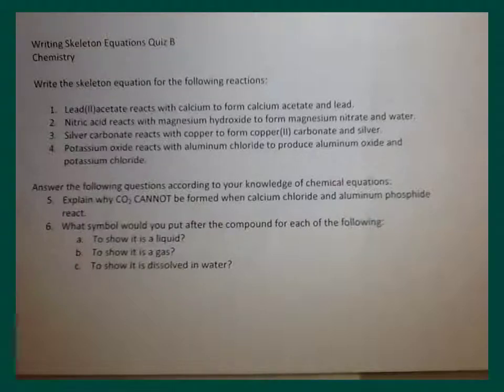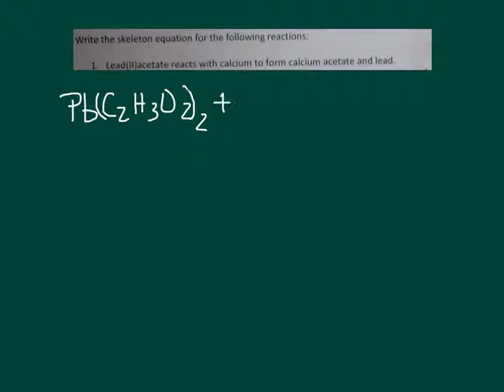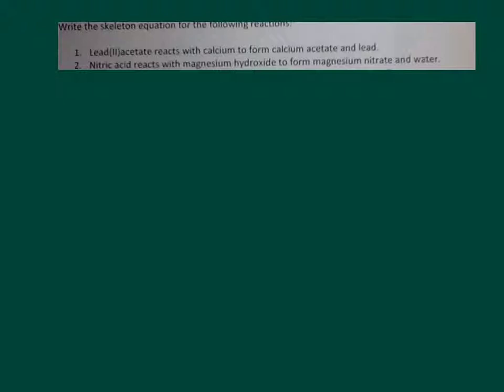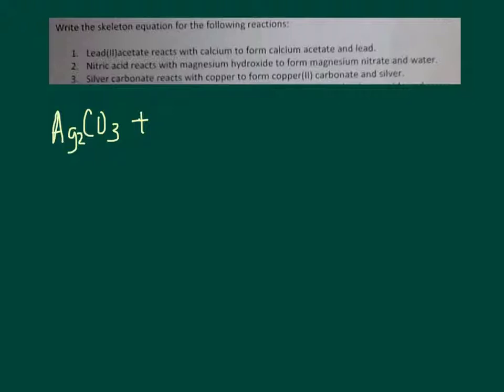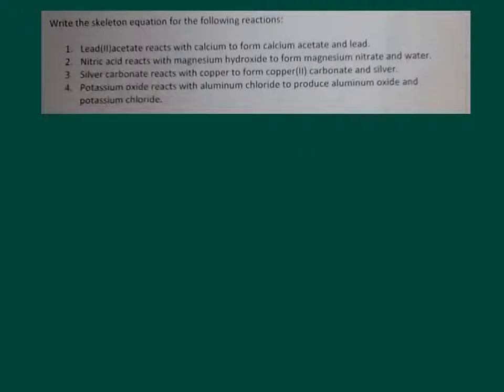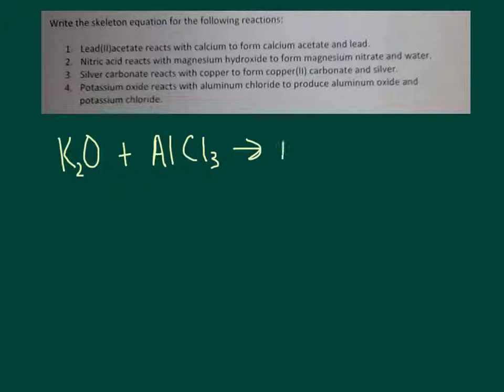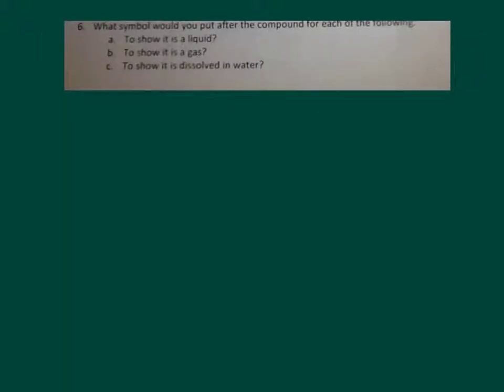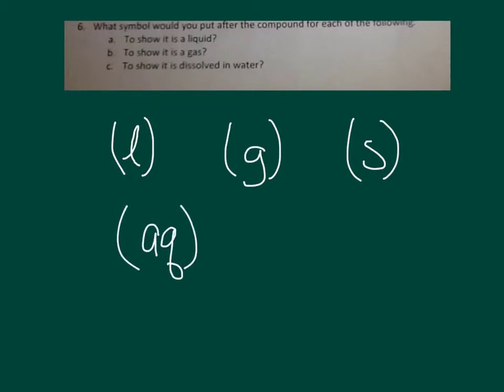Writing equations quiz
This movie should be used to help you write skeleton equations